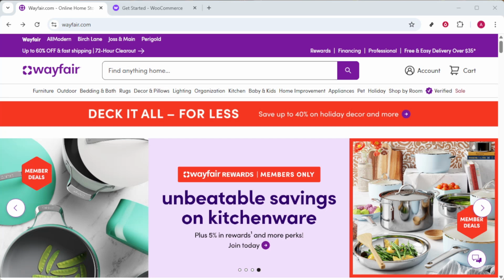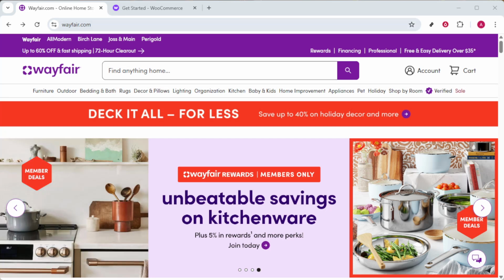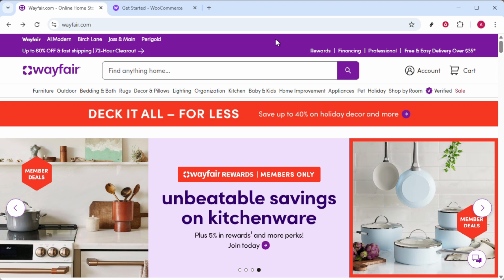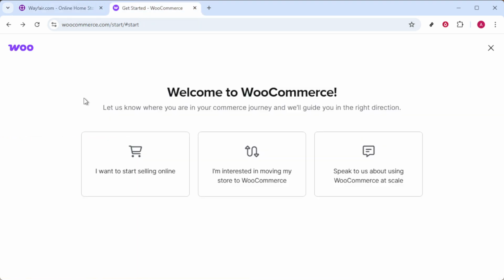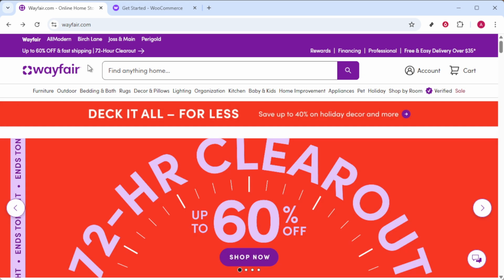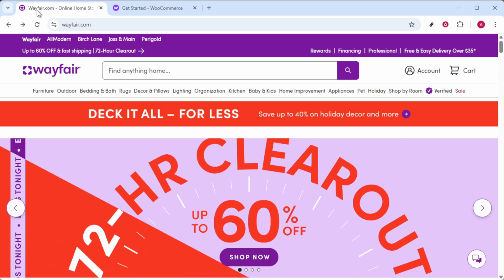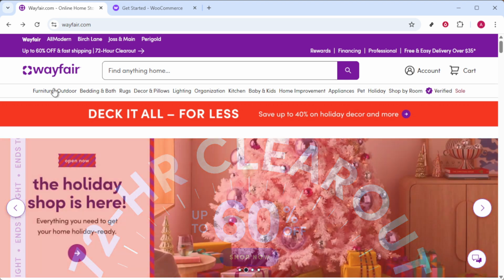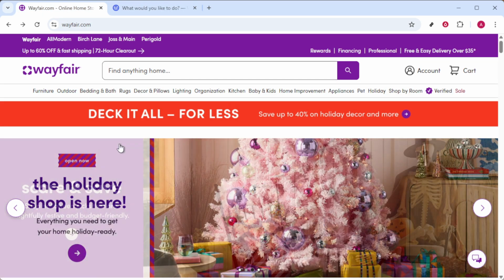How to Import Wayfair Products to WooCommerce (Plugins)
Learn how to import Wayfair products to WooCommerce using plugins with this step-by-step tutorial. Follow our simple guide to install the right plugins, sync product data, and manage your listings efficiently.